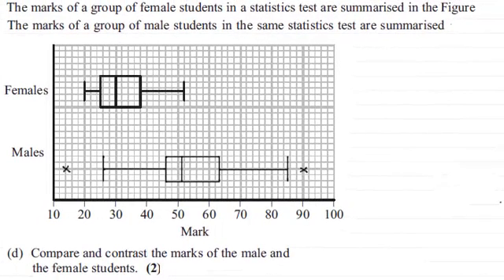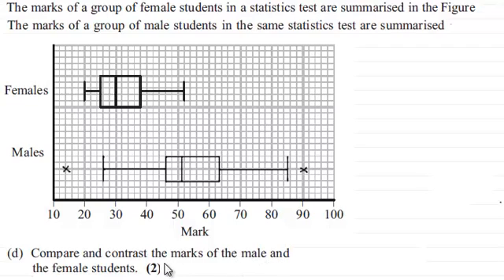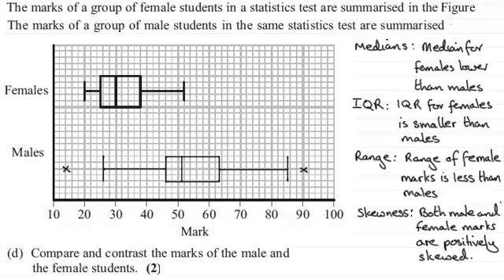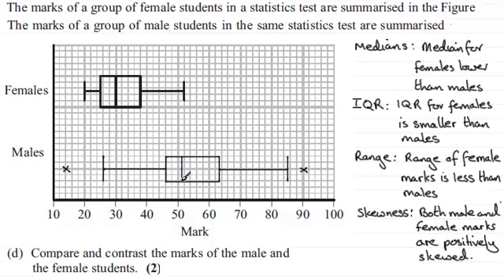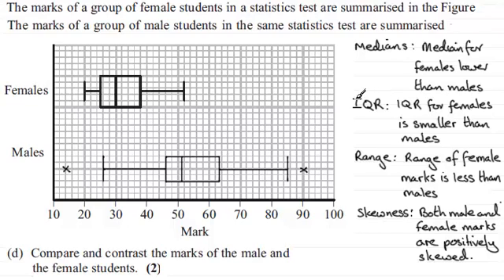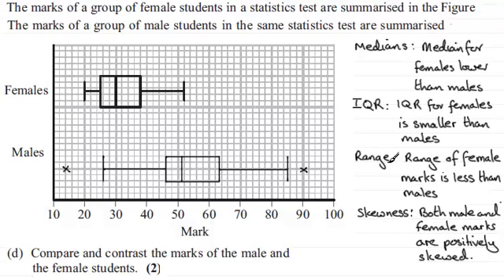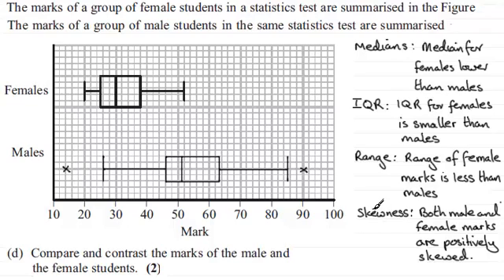Comparing Box Plots : Statistics S1 Edexcel June 2013 Q2(d) : ExamSolutions Maths Revision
for the index, playlists and more maths videos on box plot, other statistics and maths topics.